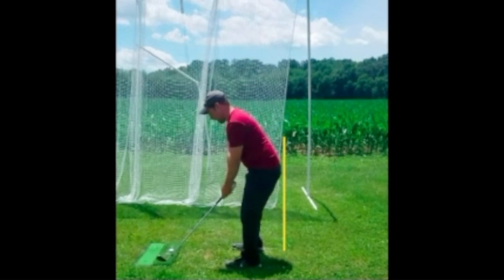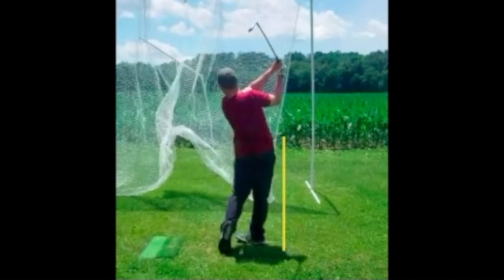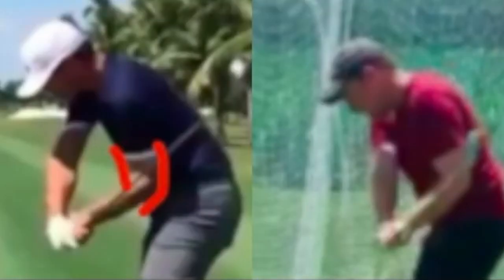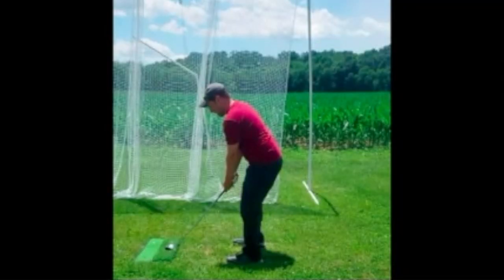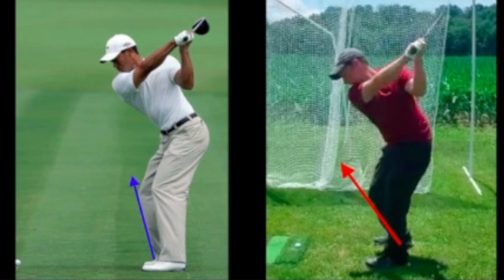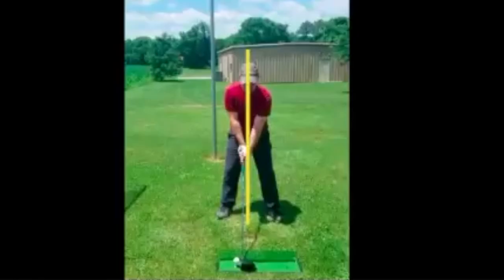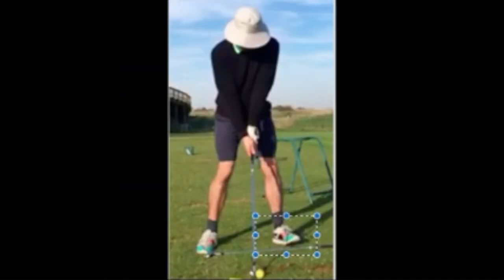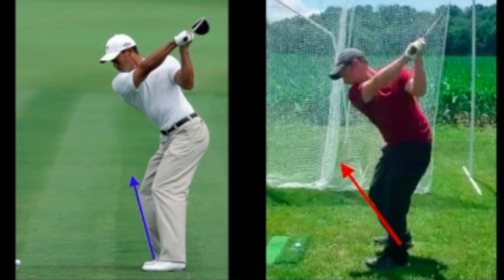Golf Swing Feedback - An Excerpt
This video shows an example of a skilled golfer who requested swing feedback.  As a general rule, the better the golfer is, the feedback has to be more meticulous for the best results.